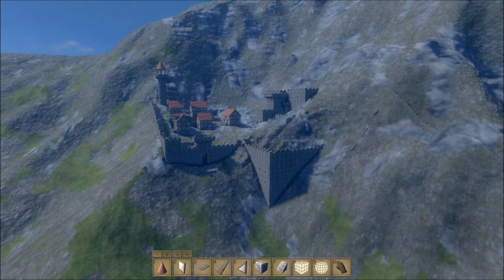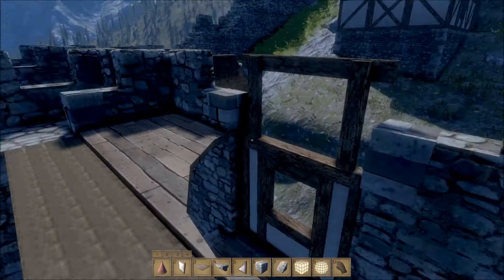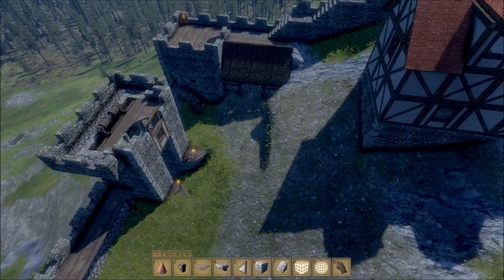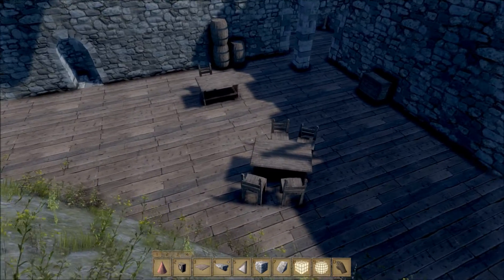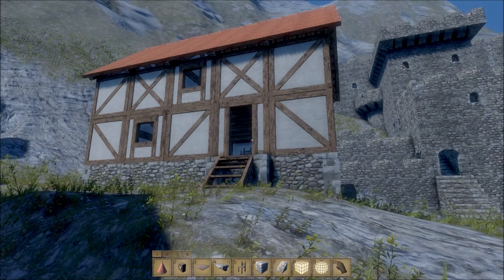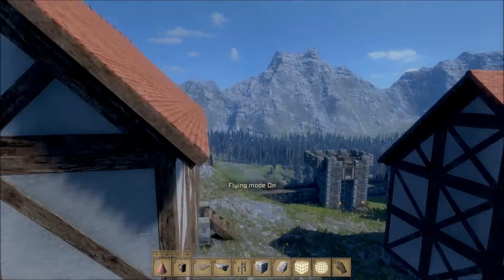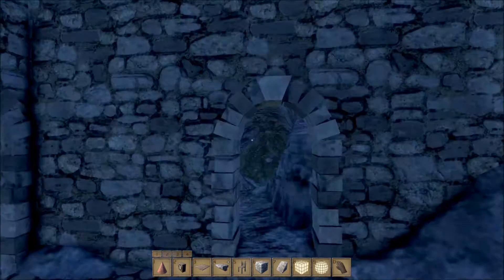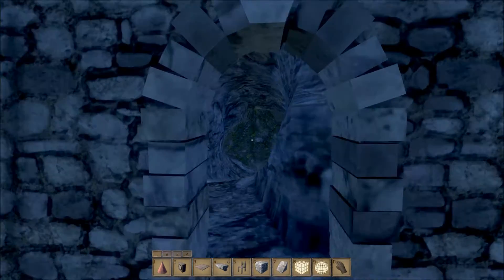Medieval Engineers Build Update - #2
Join me as I make progress in my custom world!